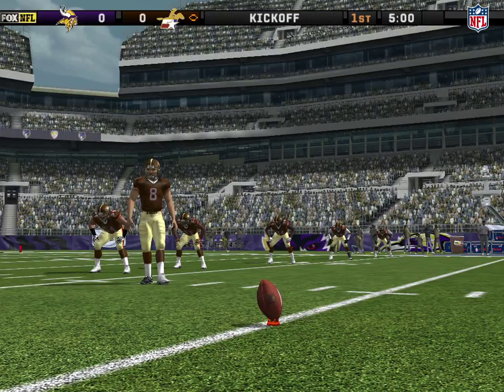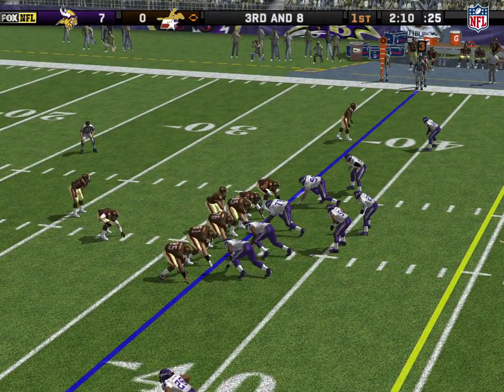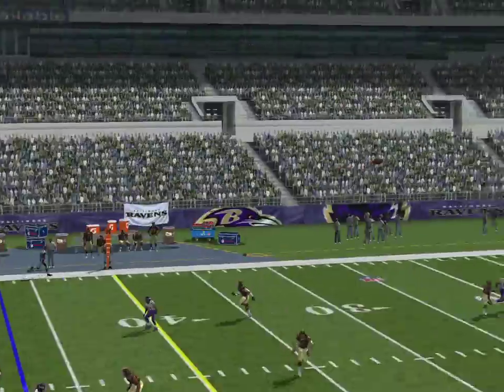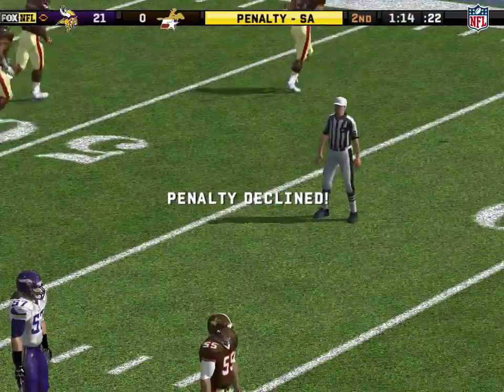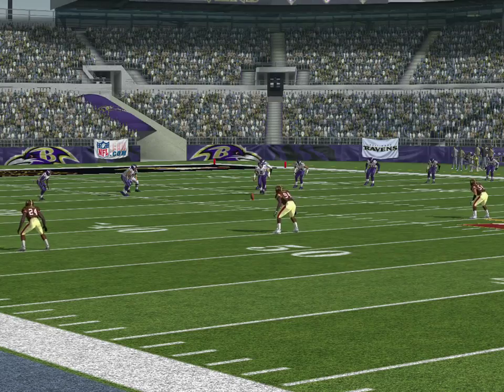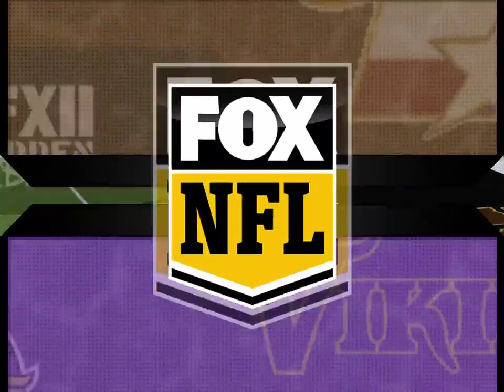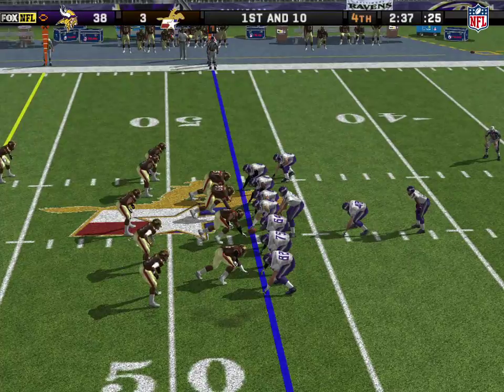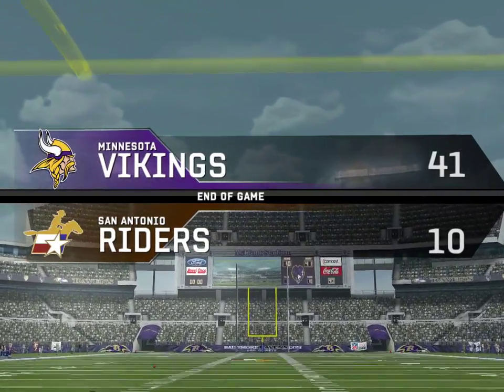UCFL* Reg Season Wk 7 Gm 4 - Minnesota Vikings (4-1) vs San Antonio Riders (1-5) - (Madden 08 (PC))